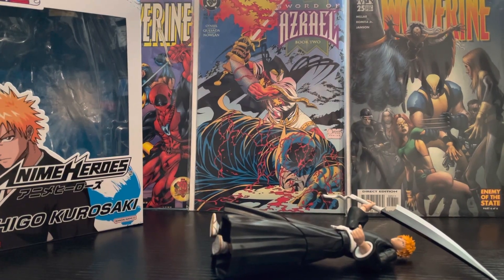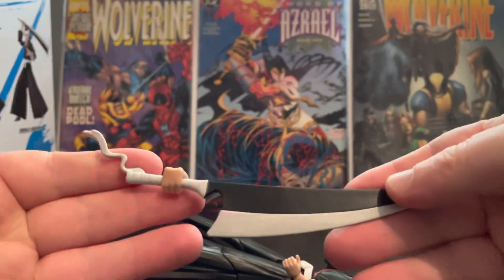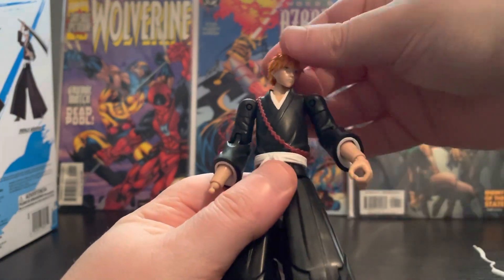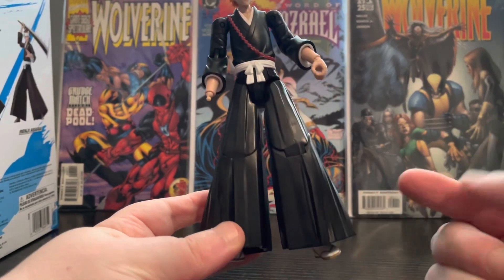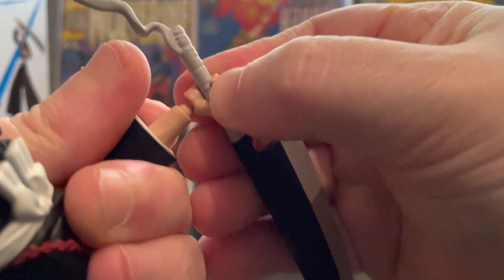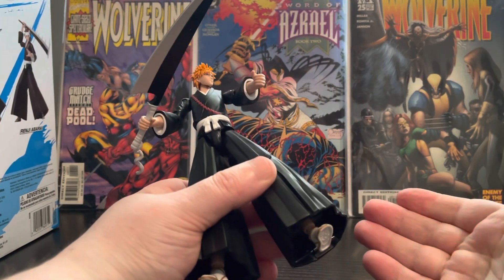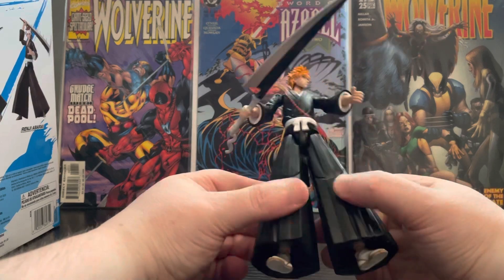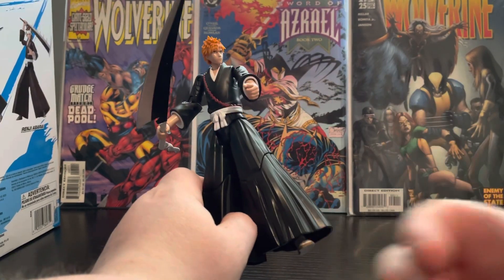Bandai Namco bleach anime heroes ichigo kurosaki figure review